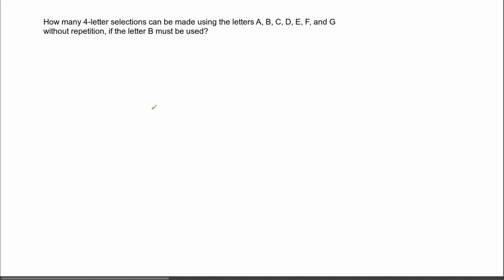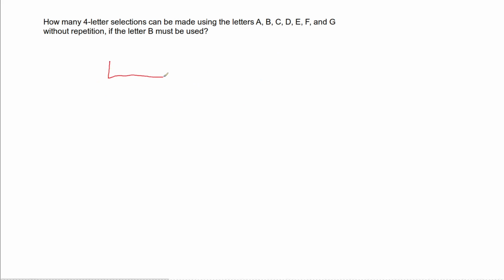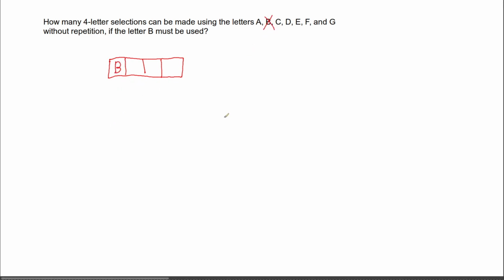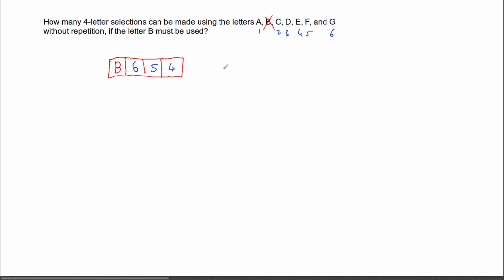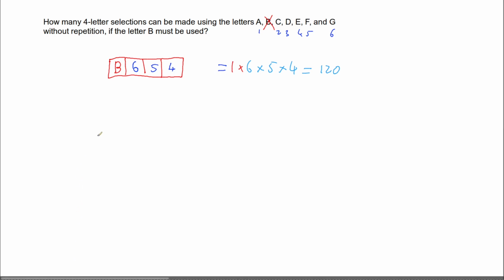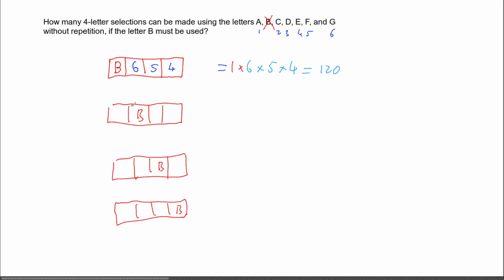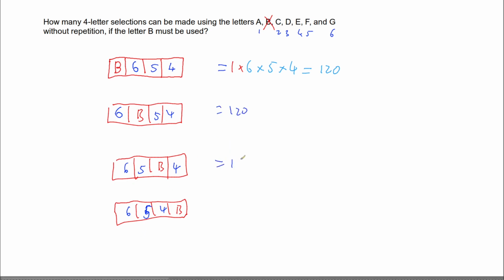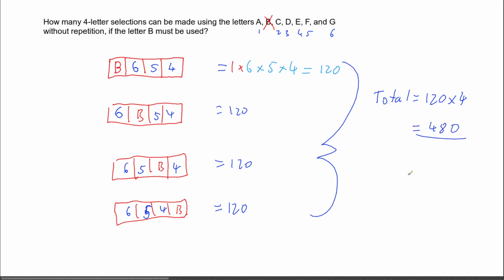Selection with Condition using Addition & Multiplication Principles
This video uses an example to demonstrate how to combine the addition and multiplication principles to solve problems with conditions. The key is using graphical tools to organise your thinking to determine the selections.